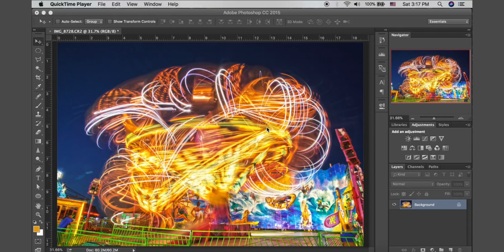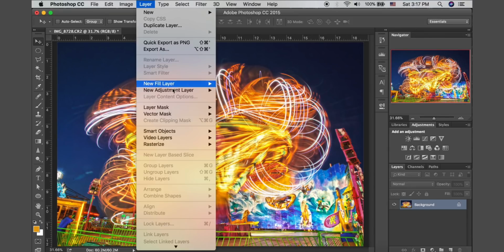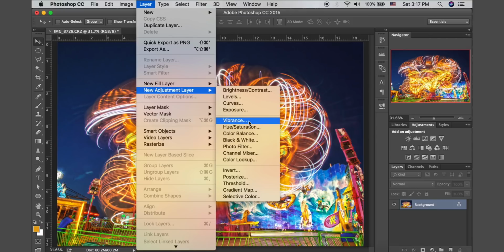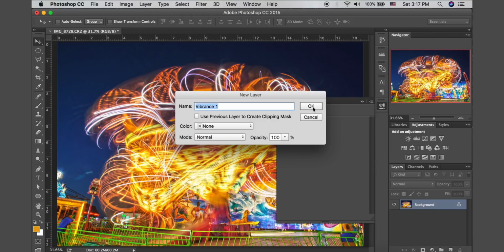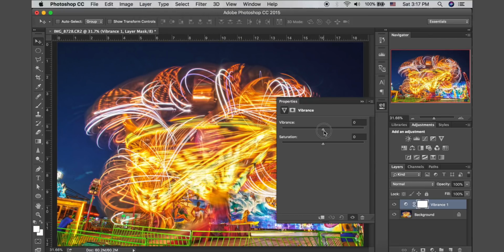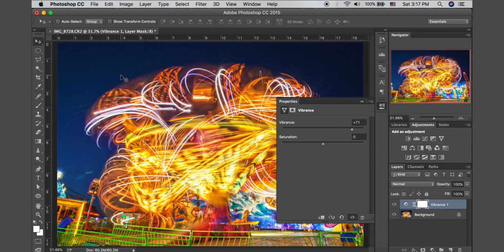VIBRANCE vs SATURATION What's the DIFFERENCE? (Nifty50)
Vibrance and Saturation are two easily confused image editing tools.

In this Nifty50 episode, we'll break down the difference between VIBRANCE vs SATURATION in less than a MINUTE!

Until next time, Get Out & Go Shoot!

Equipment used:
►Panasonic GH5
►Lumix 12-35mm F2.8 Dual I.S.
►Sandisk 128 GB Extreme Pro SD Card
►Zoom H4N Pro